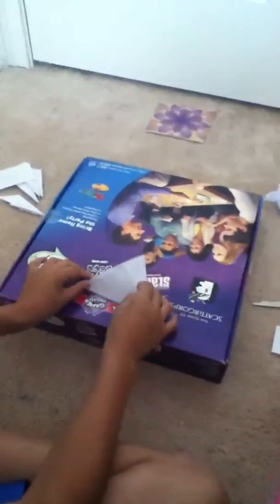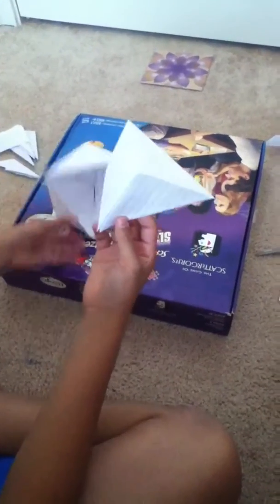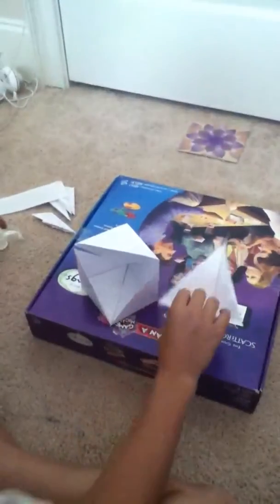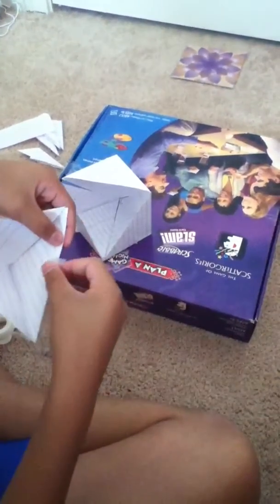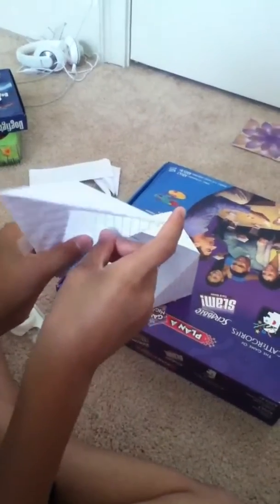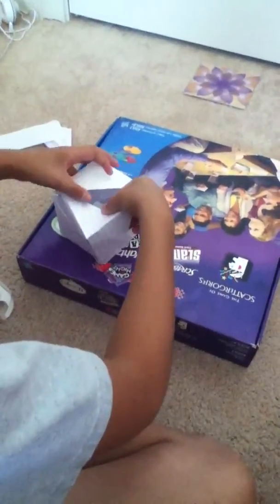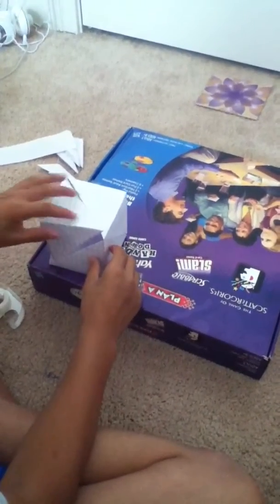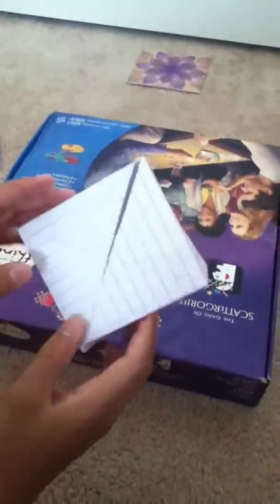Paper pyramid (BONUS FEATURE of cube)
BONUS FEATURE